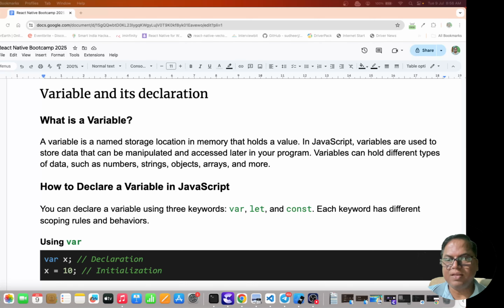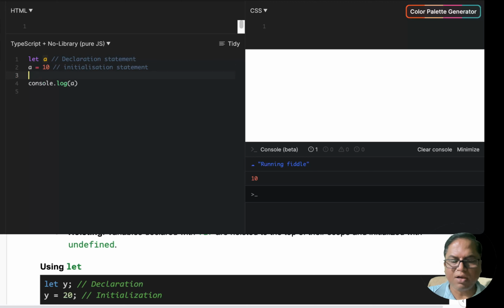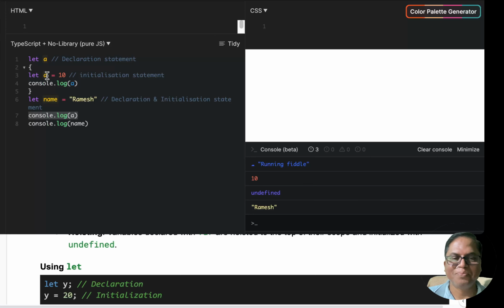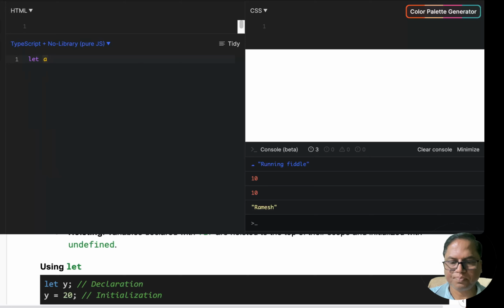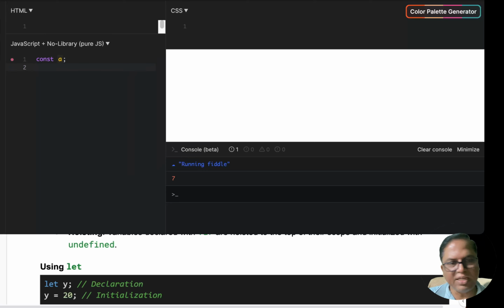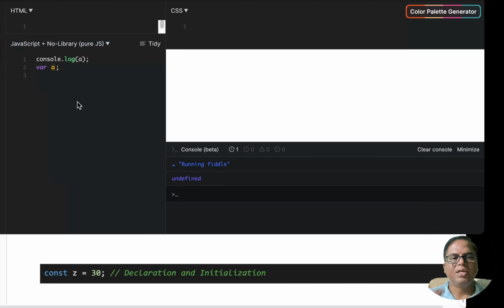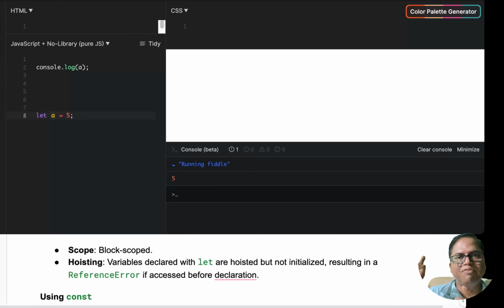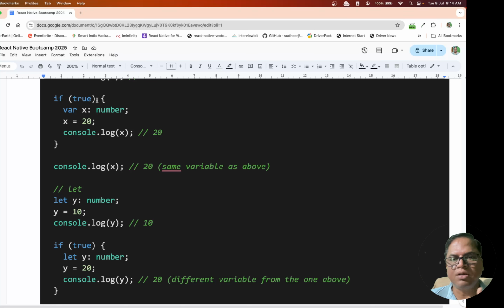RNB 8 exploring variables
Hello everyone,

I hope you're all doing well! This video is a part of  Full Stack React Native Bootcamp, absolutely free of cost. If you're a college student or a fresher looking to enhance your skills, this is the perfect opportunity for you. To enroll, simply visit enhanceme.in.